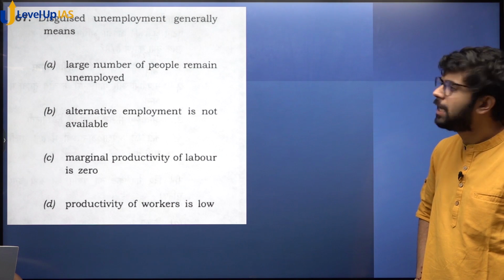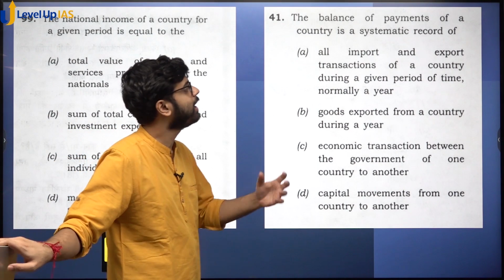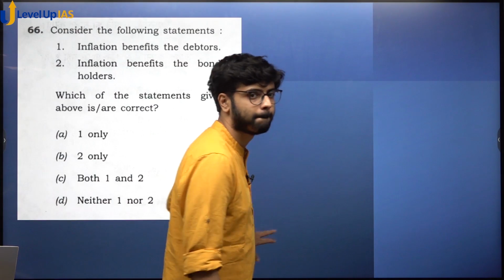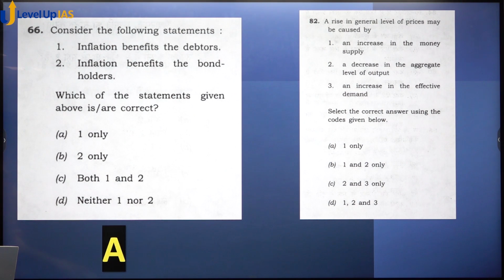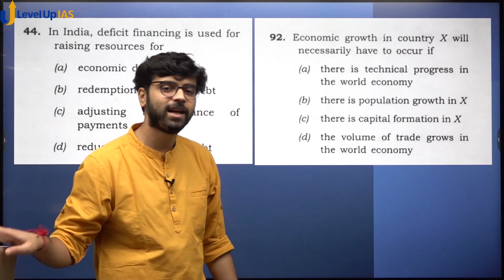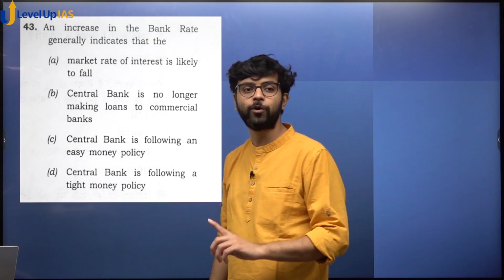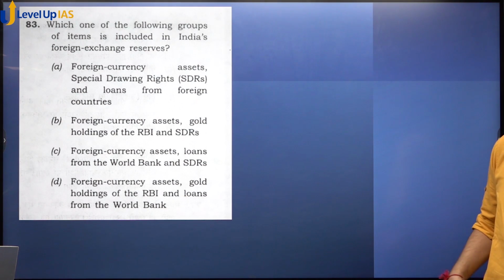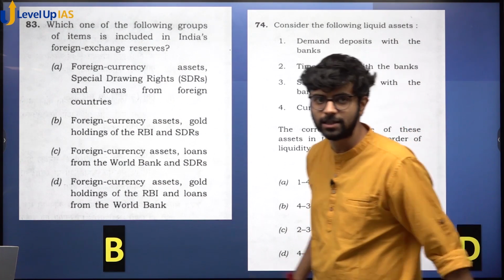Economy Previous Year Question 2013 | By Kaivalya J. Shimpi | UPSC CSE Prelims 2022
Economy  Prelims Previous Year Question 2013 for UPSC CSE/IAS Prelims 2022 By Kaivalya J. Shimpi.
The class explains the 2013 Indian Economy questions that were asked by UPSC with detailed explanations. All, options are discussed to get the complete picture of the questions. it will help the aspirants understand the trend of the Prelims Question paper and along with that increase the know-how of the technical subject like Indian Economy.  Kaivalya sir is known for simplifying the concepts and make the bulky terms student-friendly.

This series of videos which is a free initiative of @LevelUpIAS  aims at helping aspirants realise the trend of UPSC Prelims exam, and most importantly keep an arsenal of knowledge and facts ready for the upcoming UPSC CSE Prelims 2021. The UPSC economy previous year papers will help you manage your time as you would know exactly what to study, how much to study and from where to study.

Join Level Up IAS Official Telegram

Level Up IAS is India’s No.1 Institute for UPSC Civil Services Exam Preparation.